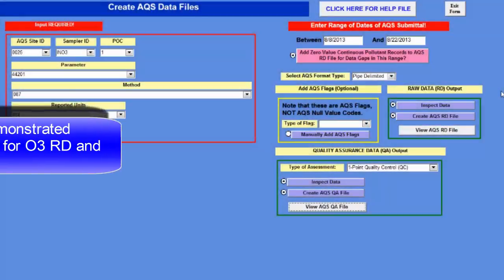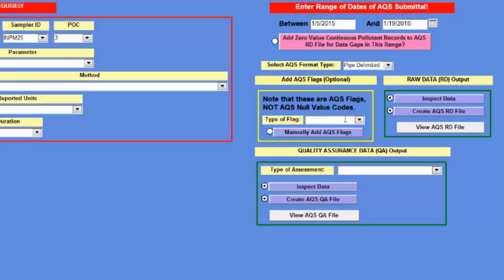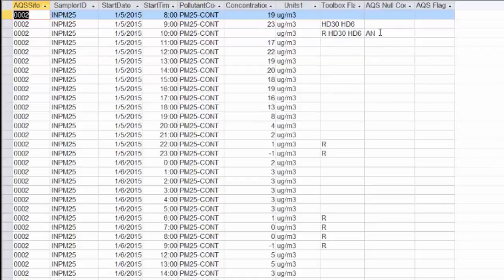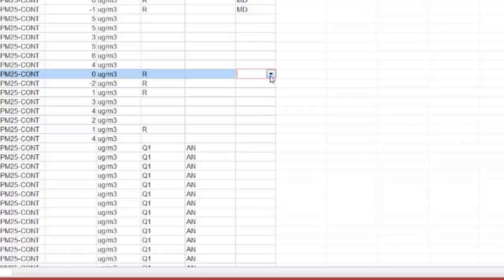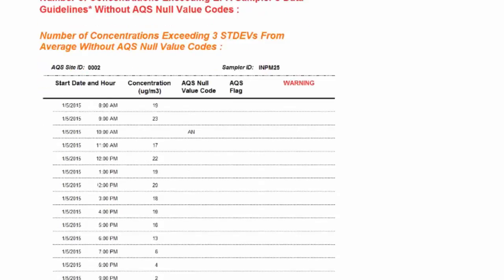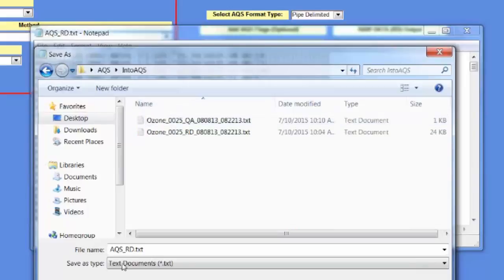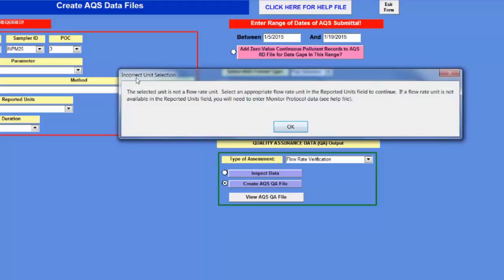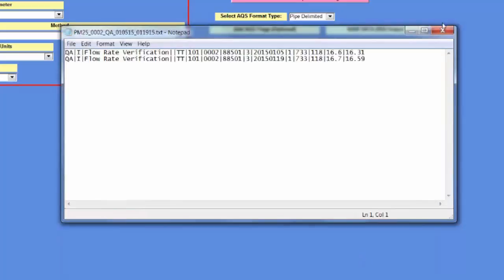Tribal Data Toolbox 3.0 – 11B: Generating AQS-Ready cont PM2.5 RD and QA Data Files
This video is in the Toolbox 3.0 series, presented by the Tribal Air Monitoring Support Center, which is part of the Institute for Tribal Environmental Programs.  This video is complete and accurate, but not yet fully edited.  However, we uploaded it now to provide the information while we continue editing for brevity and clarity.